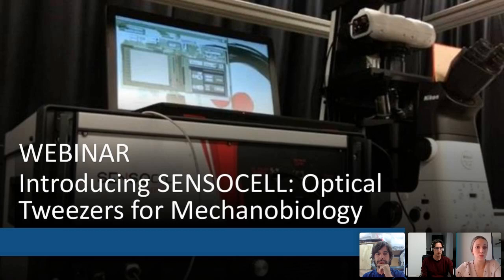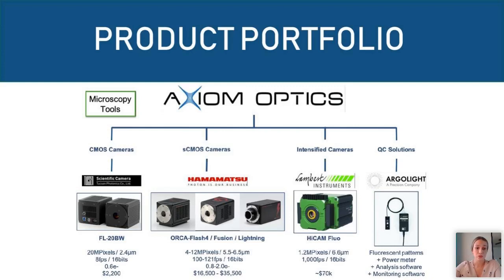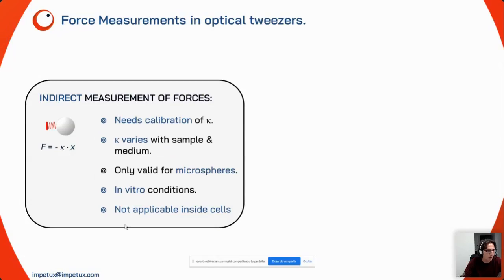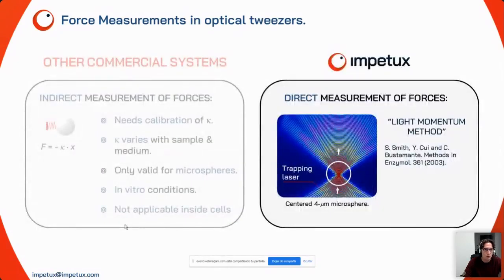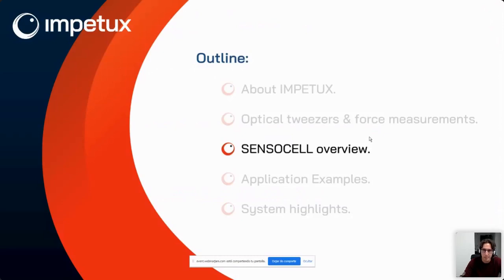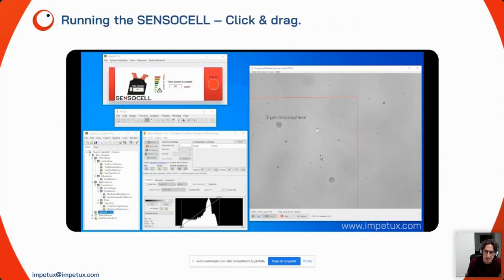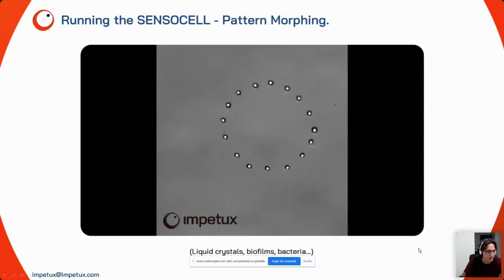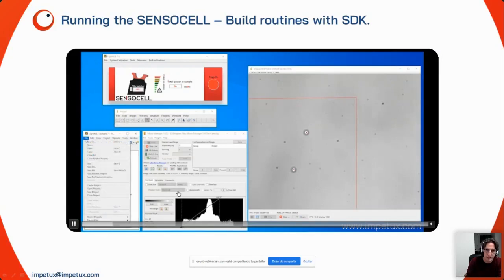SENSOCELL / Introducing SENSOCELL: Optical Tweezers for Mechanobiology Webinar Recording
SENSOCELL is an optical tweezers system, designed for mechanobiology studies in living cells and 3D tissues. It allows manipulating and deforming cells as whole or even endogenous structures such as the cell membrane, the cell nucleus, vesicles and other organelles while tracking the in vivo biological forces involved thanks to its unique direct force sensor technology.

SENSOCELL can be used for the challenging cell studies such as: cell micro-rheology, nucleus mechanotransduction, cell membrane mechanics, molecular motor activity and cell-cell interactions and many more. More information about the system and applications can be found on our website.

In this webinar we introduced the system and showed some application examples including the latest data acquired with SENSOCELL on microrheology and cells nucleus indentation tests.